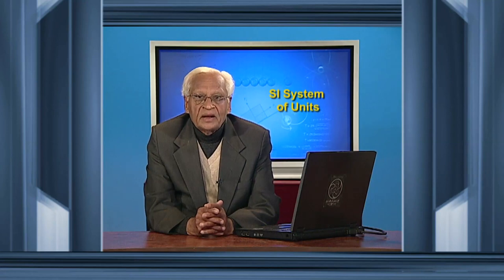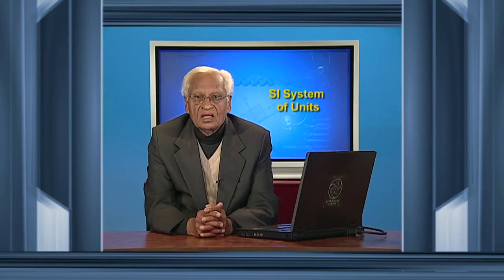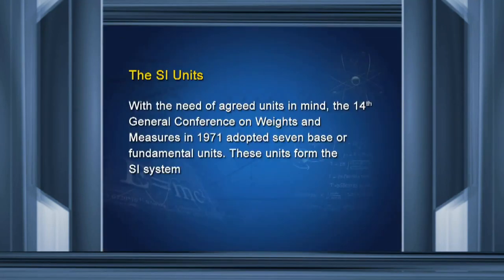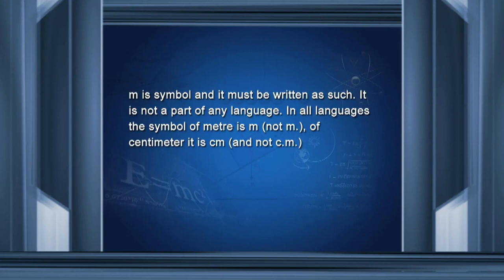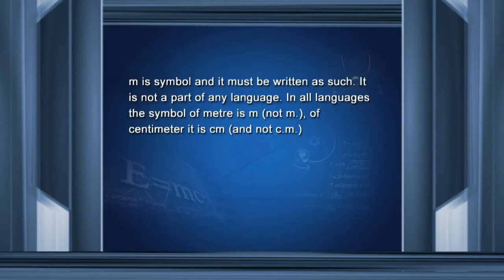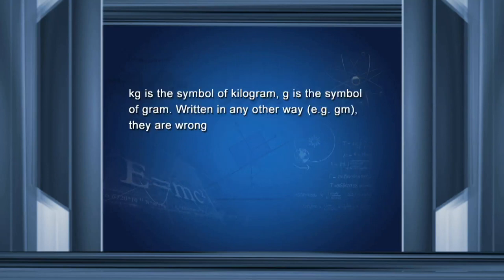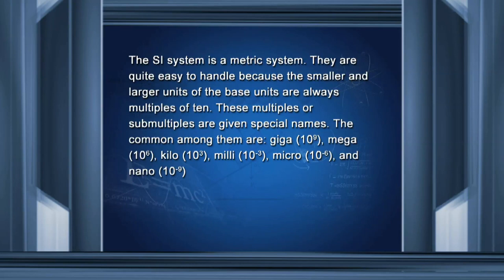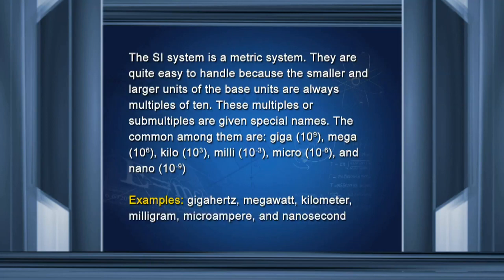Units and Measurements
Describing the physical quantities required to describe the physical world that we live in. It helps us to realize the need for measurement and need for a universally accepted unit of measurement. It distinguishes between fundamental and derived units giving details of SDI system of units.
Explains the challenges of measuring length, mass or time values for which would change tremendously in the real world. Describes about the some methods used for measurements.